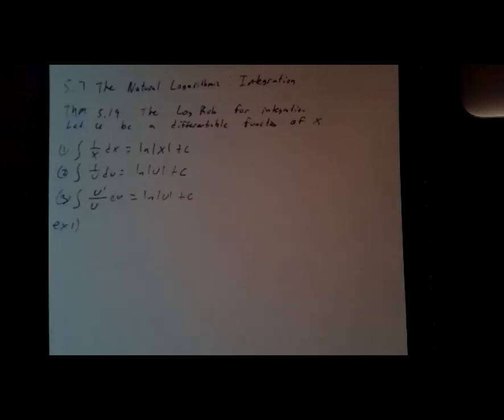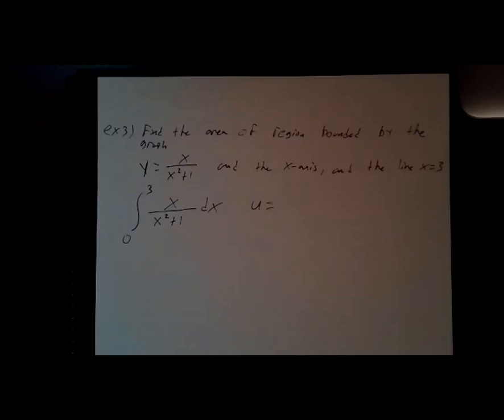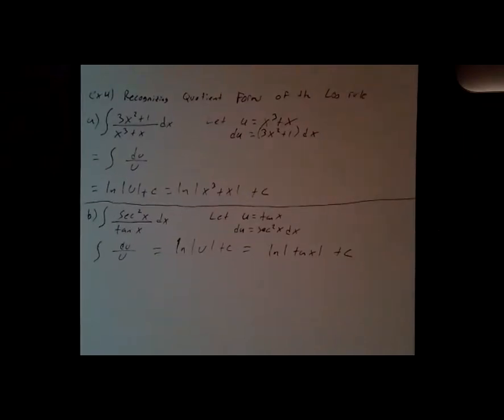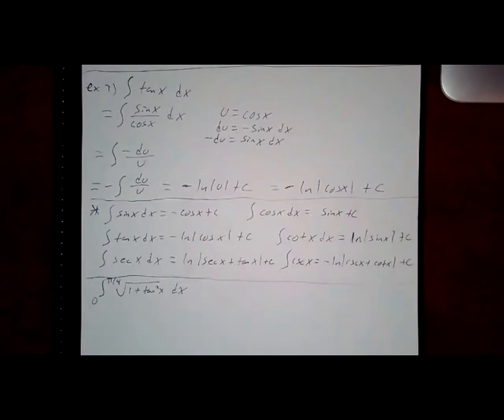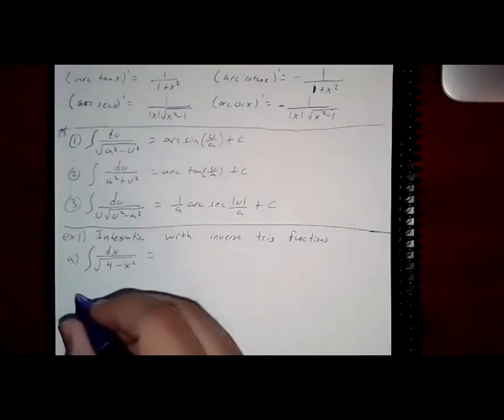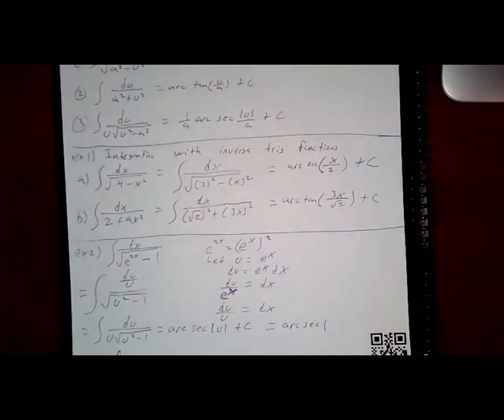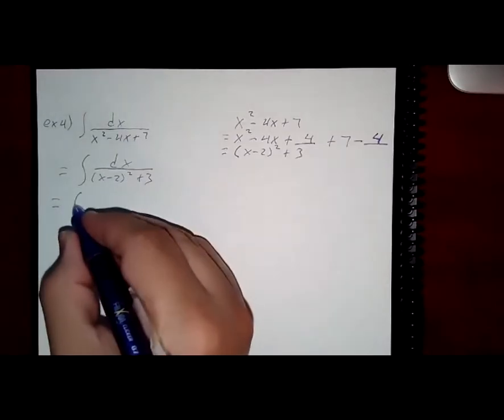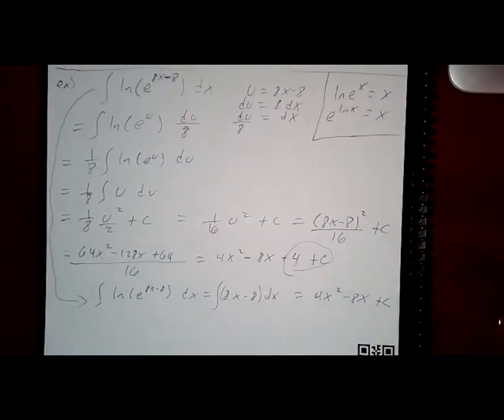Calculus 2 (Day 3)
Integration of Logarithms and Trigonometric.